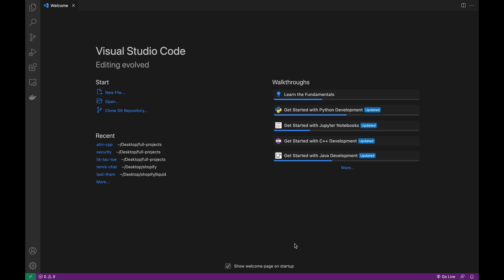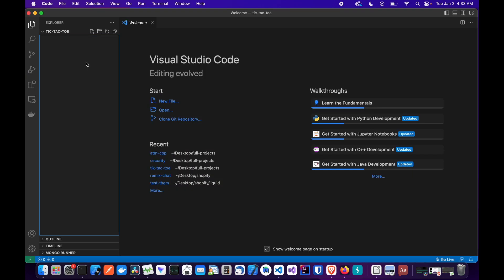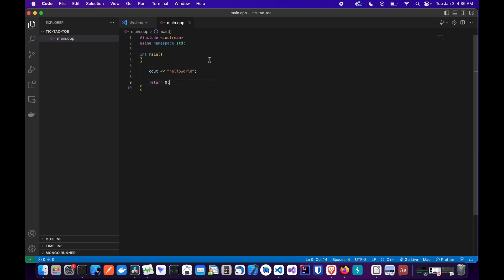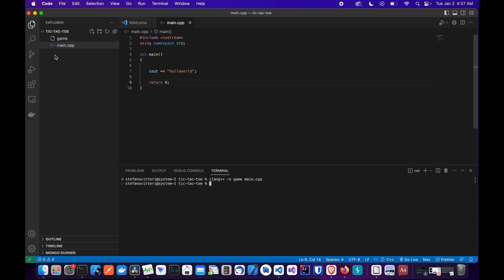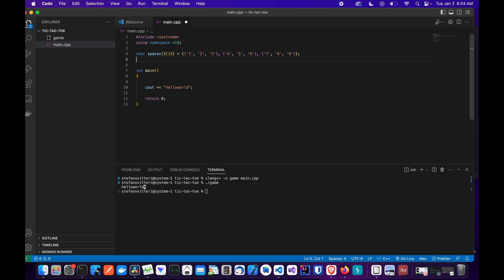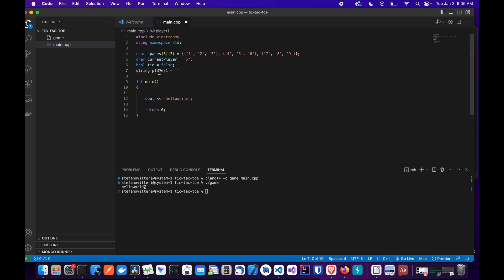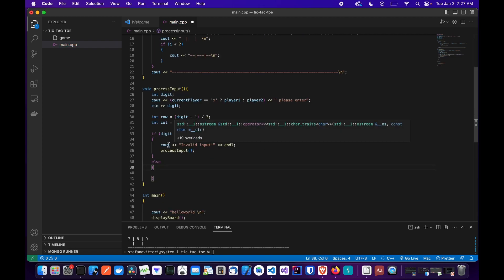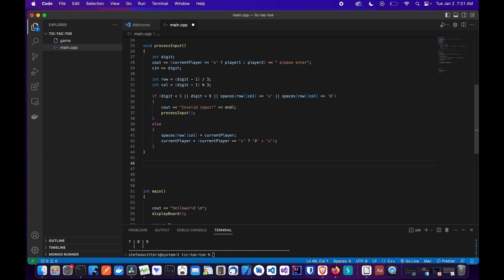How to Code a Tic Tac Toe Game in C++ | Easy Game Tutorial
In this tutorial series, you'll build a simple tic tac toe game in c++.

❓ Questions - Please go ahead and ask. Let's all help each other.

C++ Project for Beginners